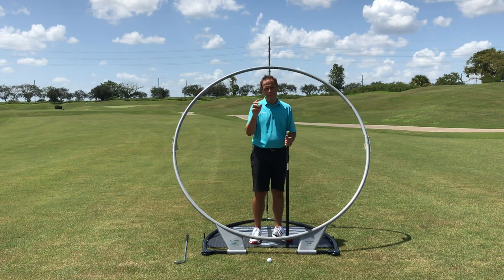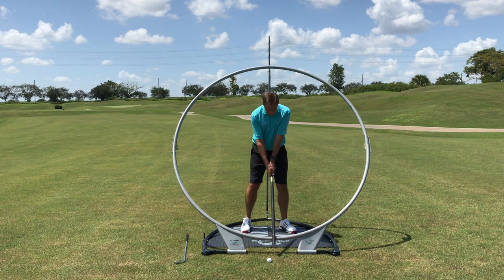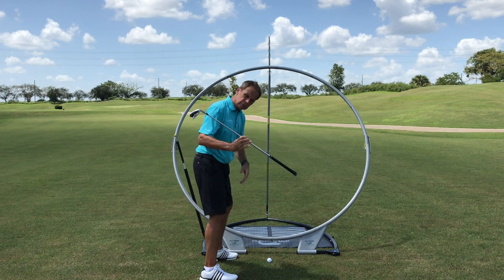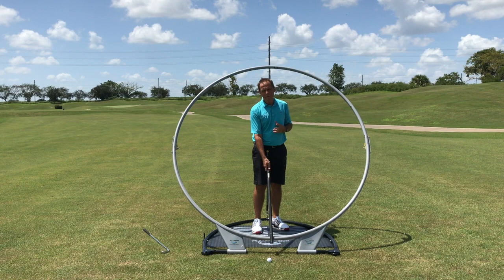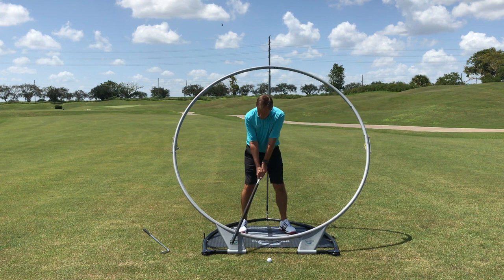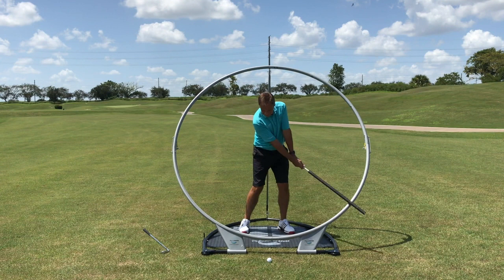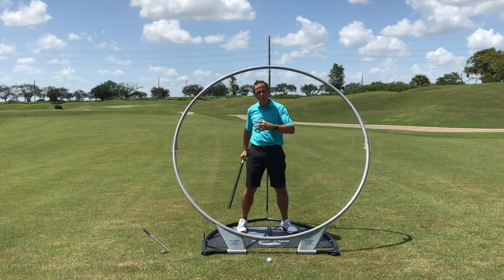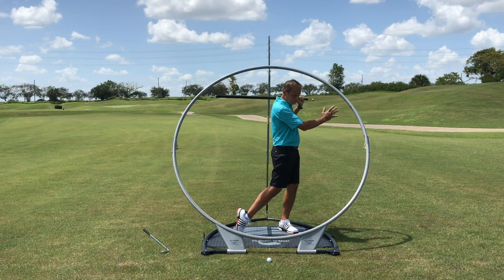How and Why PlaneSWING Works for Beginners to Major Winners. Transform your Golf Game!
Here at the PlaneSWING academy in Orlando,  Florida, Tony shows you how simply PlaneSWING works.

The biggest challenge for all golfers, whether a Tour star or beginner, is getting the club on plane in the golf swing. What does that mean? Put simply it's keeping the club head on the correct path by sequencing the body and the arms. This is what PlaneSWING does!

Look for perfection and you'll set yourself up to fail. Accept that there is a "cone of achievement" and you'll see rapid and sustained progress.

The Best Golf Swing Training System in the world. Now used by thousands of golfers of all levels in over 80 countries including US Open winner Dustin Johnson OpenChampionship winner Darren Clarke, PGA Tour player Bryson DeChambeau PGA Tour & EuropeanTour star Tommy Fleetwood & the game's leading golf coaches

From Beginners to Major Winners, the multi-adjustable PlaneSWING with the unique PowerSLIDER and PlaneCHECKER builds a powerful and repeatable swing on a golfer's ideal swing plane.

Start building a great golf swing in minutes. Our instructional video which can be viewed on this channel, 🏌️‍♂️ , is in 15 easy to digest sections and simply and concisely explains the golf swing and how PlaneSWING delivers rapid results.

Hi,
Welcome to my PlaneSWING YouTube channel. I'm Tony Clark and I'm committed to sharing with as many people as possible just how easy teaching and learning golf can be.

What does Growing the Game really mean? Is it getting more people to try golf? Filling up the golf courses?  To me, growing the game starts with retention. Too many people are dipping in and out because they find golf too difficult. At PlaneSWING we are changing that.

"PlaneSWING should change the entire way golf is taught" Jeff Carine, Carine Golf Academy

At the PlaneSWING Academy in Orlando, Florida we focus on simplicity of message and FUN in our golf coaching. We expedite learning through a kinesthetic experience where people FEEL how the golf swing should feel. In minutes their level of understanding is hours ahead of where they'd be with "regular" instruction and in an hour they are weeks ahead.  It's that dramatic and it's that simple.

Please get in touch if you'd like to learn more about the PlaneSWING Programs

Allow us to work with you to achieve you Golfing Goals!
☎️Rest of World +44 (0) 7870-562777